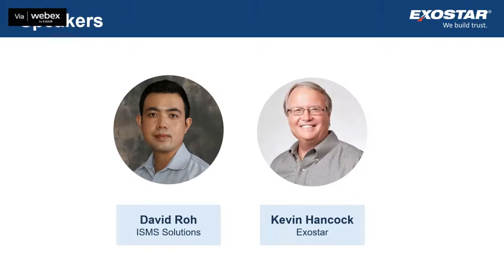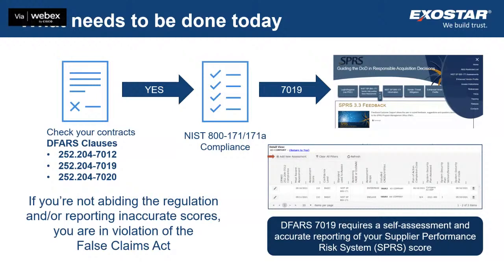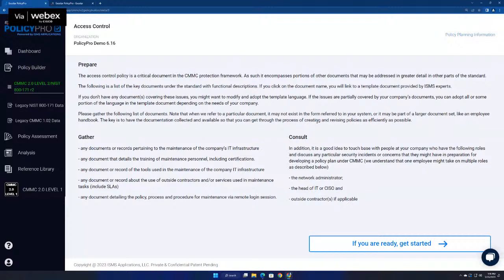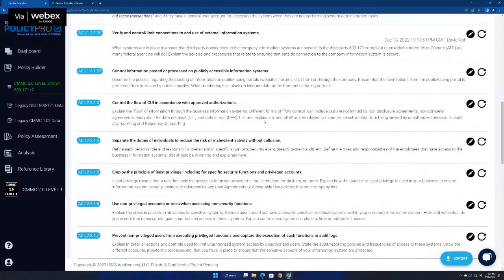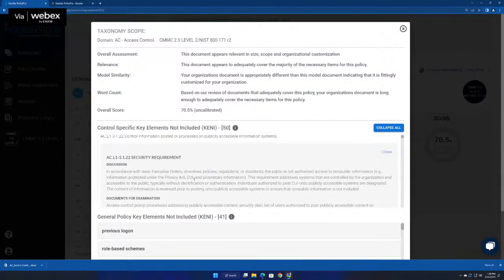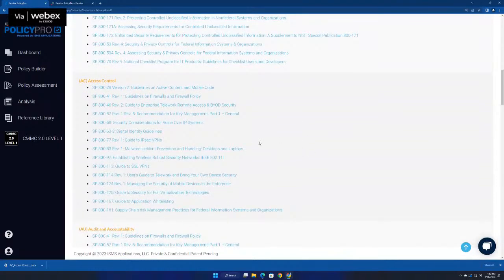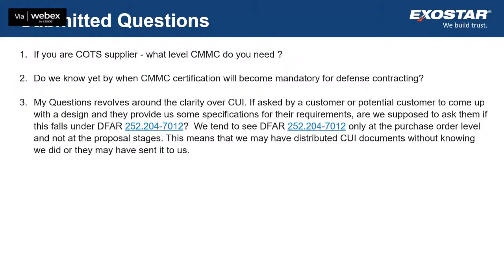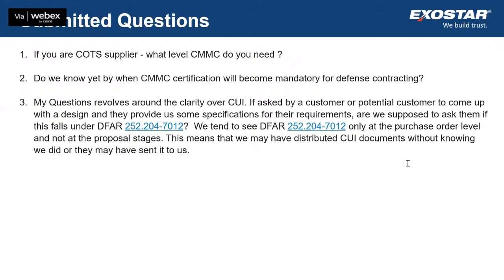Preparing Your Policies for a CMMC Assessment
Speakers:  David Roh - ISMS; Kevin Hancock - Exostar